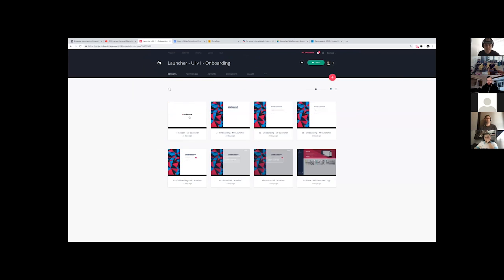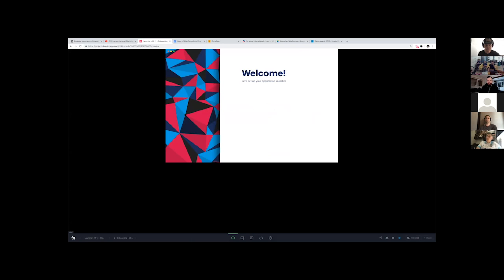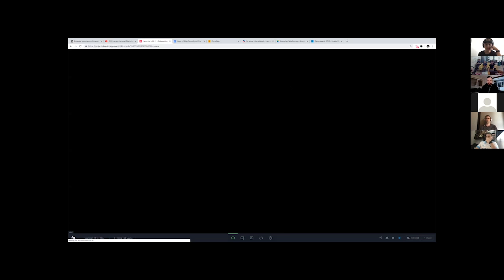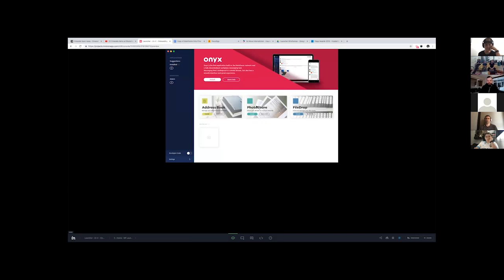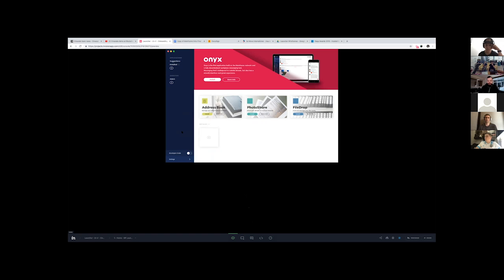Show & Tell Vol. 003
Show & Tell is the  monthly update from the core team-members building the Mainframe network.

This is the third installment of Show & Tell.

Keep up with all things Mainframe by reading our blog and signing up for email updates.